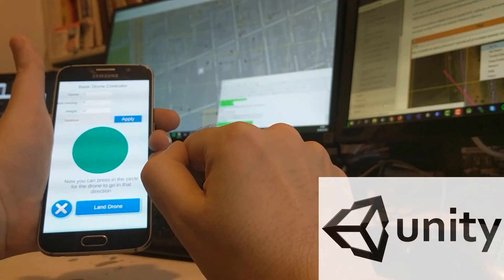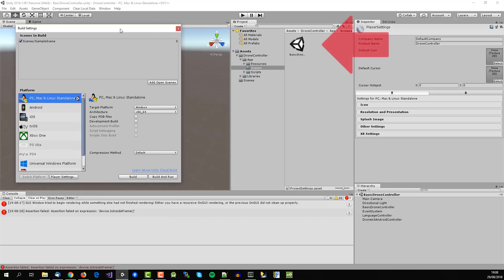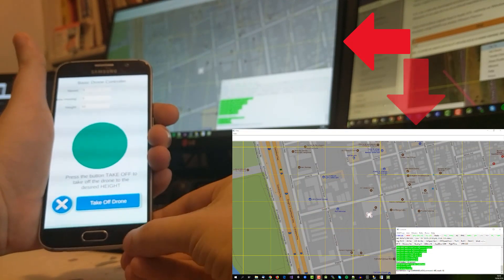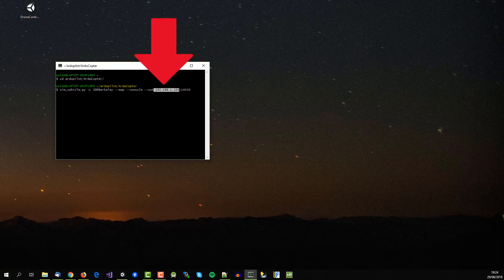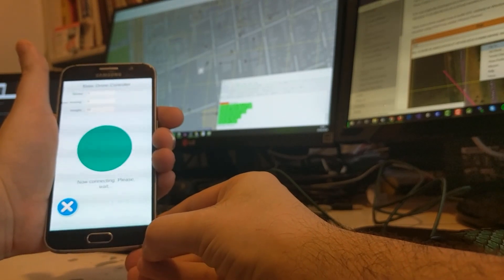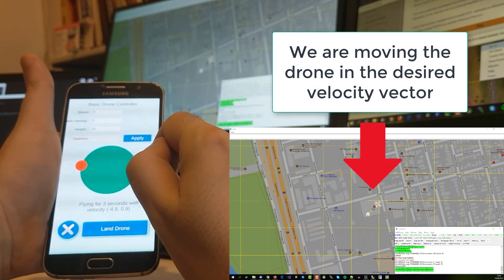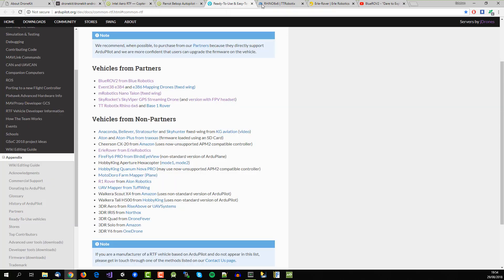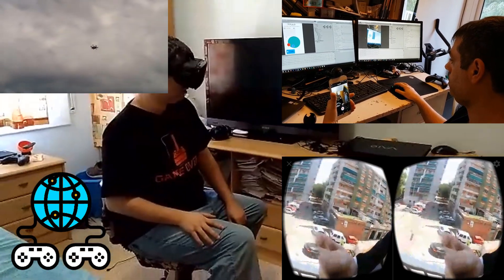[Drone Controller] Control your Ardupilot drones with Unity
Thanks to this asset you will be able to use the magic of Unity to control any Ardupilot based drone.

In this tutorial we will show the steps to do in order to control any drone.

You can find the asset in the Unity Asset Store or in the Github: